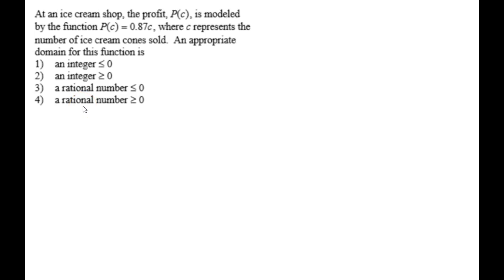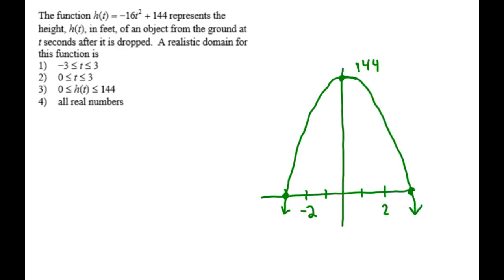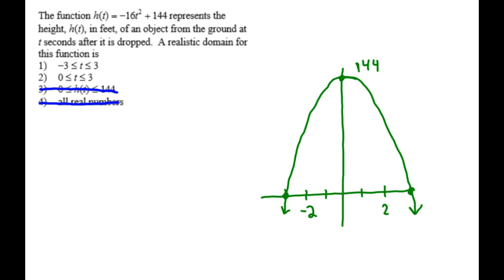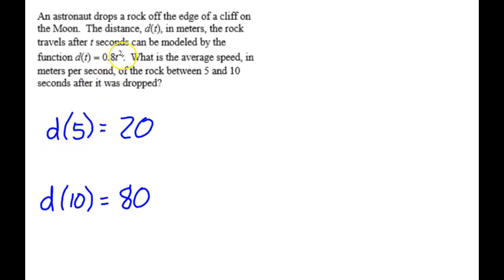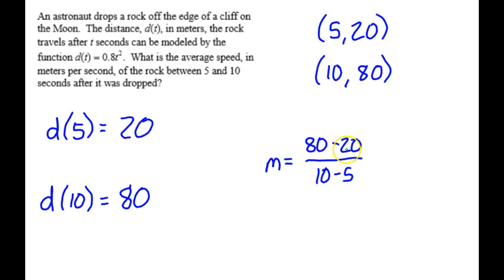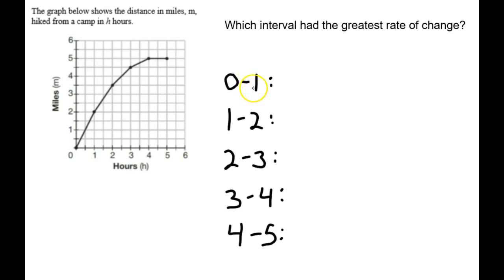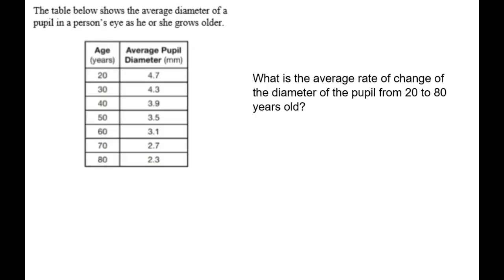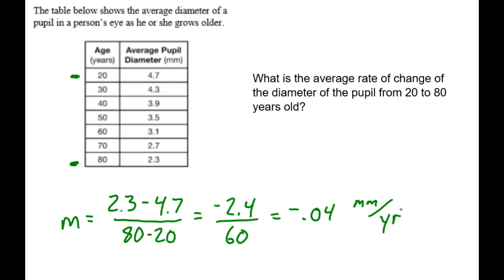Algebra 1 Unit 2B Lesson 4